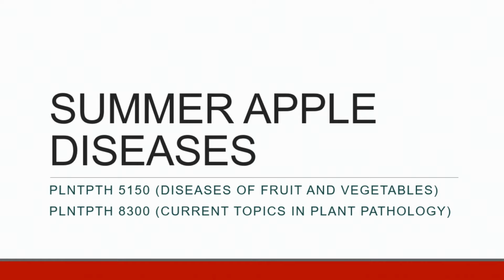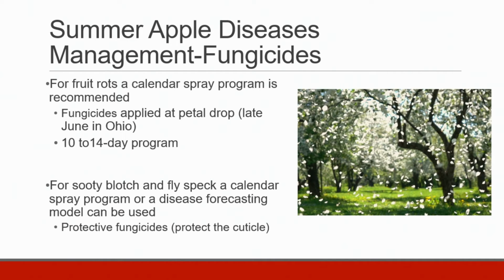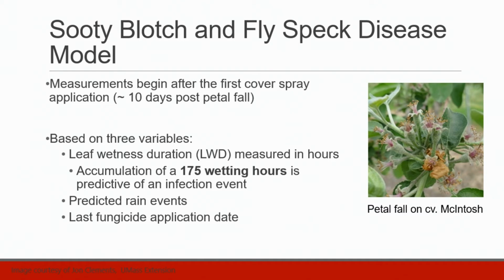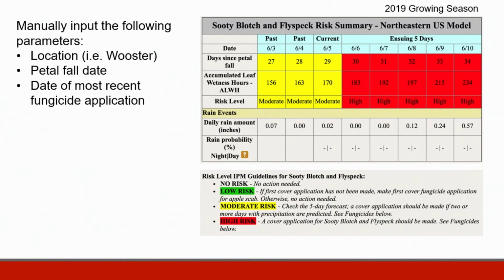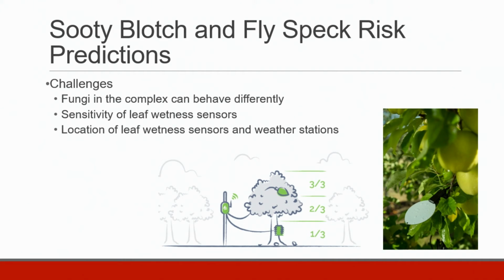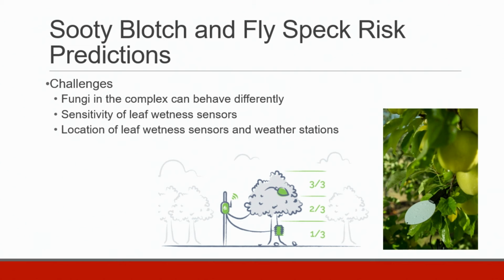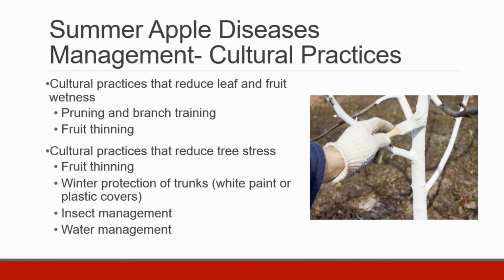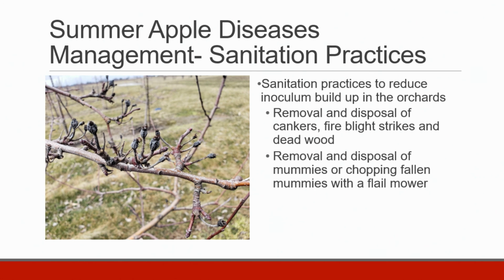Summer Apple Diseases Lecture 4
This lecture describes the management practices that are used to manage summer apple disease.